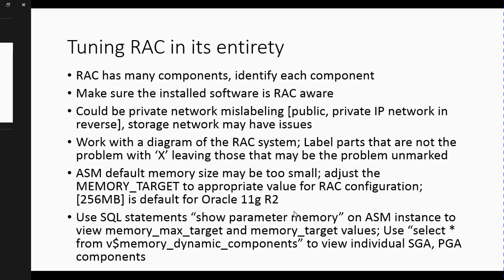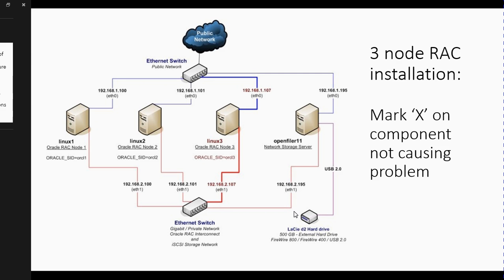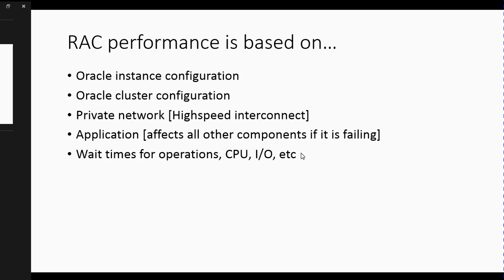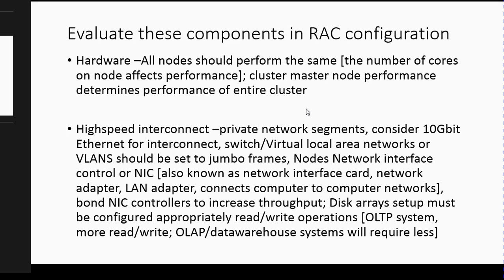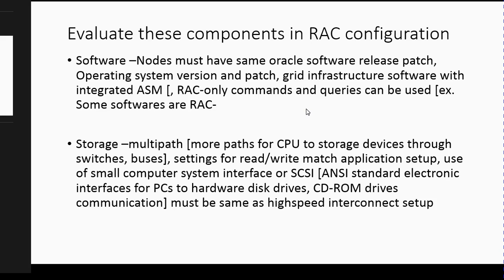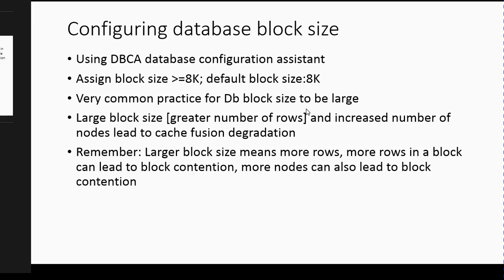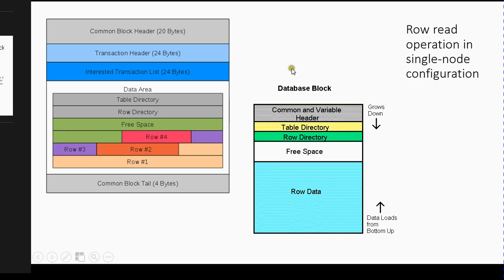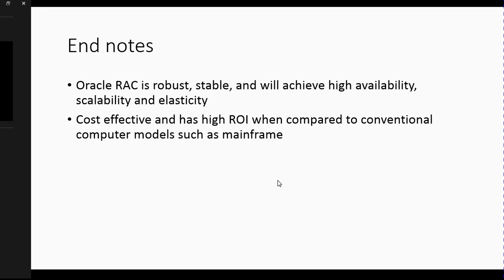Oracle RAC(real application clusters) fundamentals Pt 5 performance tuning, closing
In this tutorial you will about real application cluster environment.